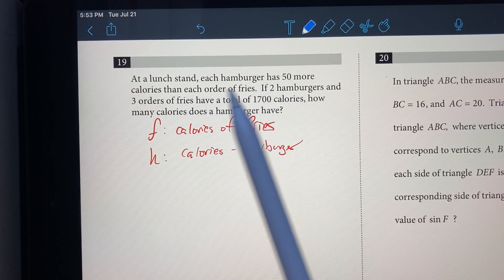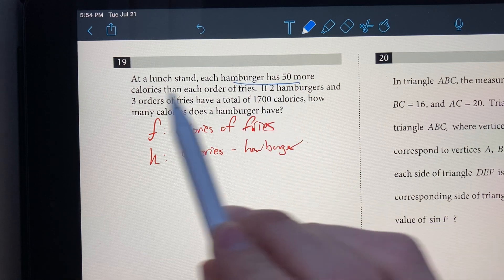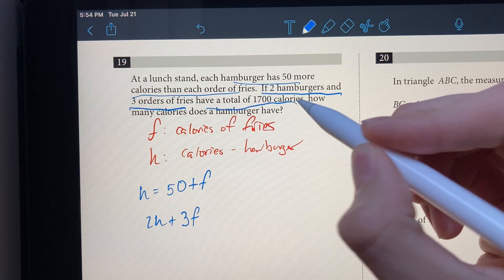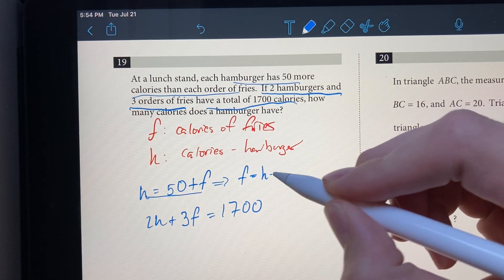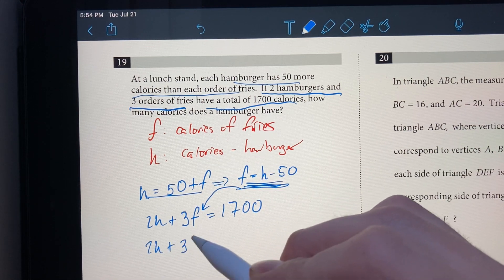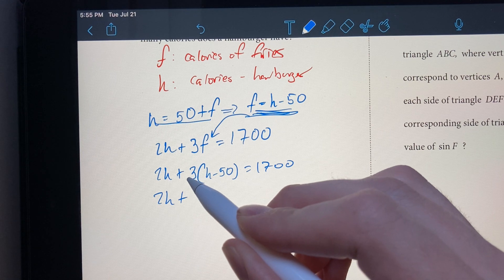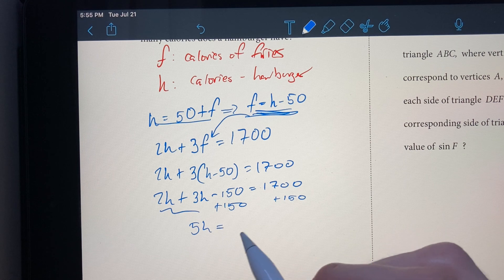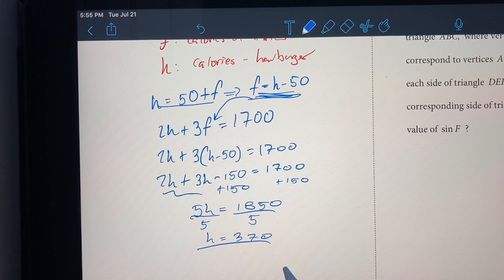System of Linear Equations | SAT Prep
Please let me know problems to do next in the comment section below. Feedback is also greatly appreciated!